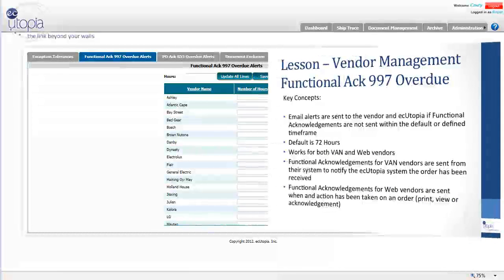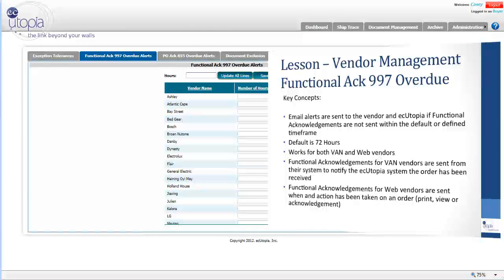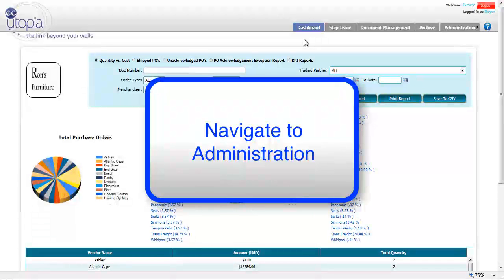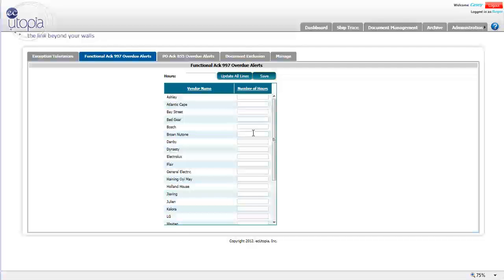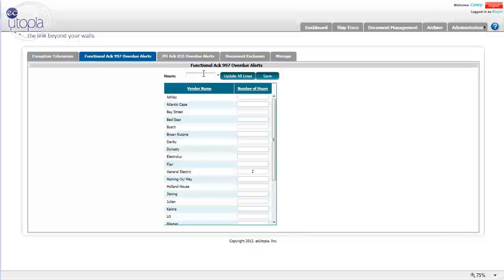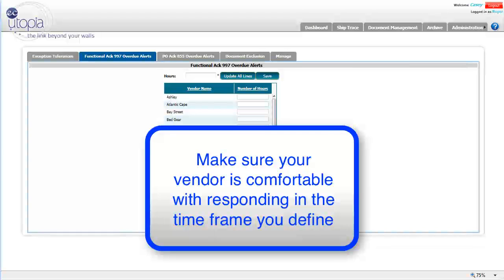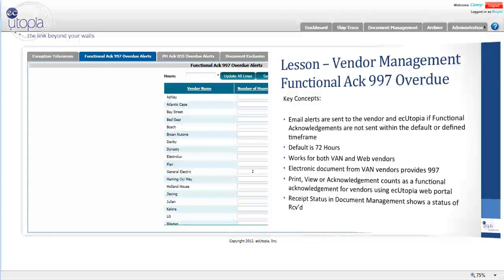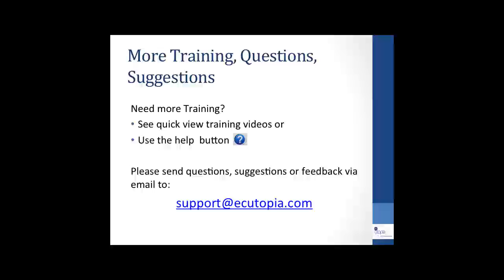Buyer Functional Ack Alert